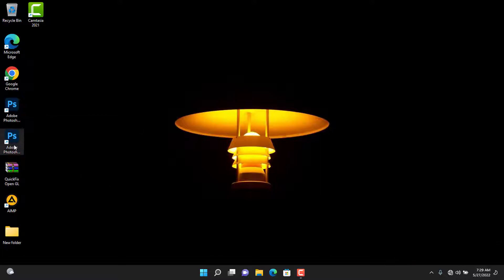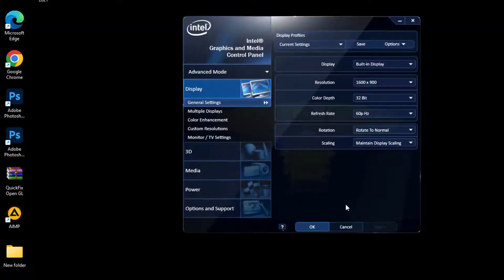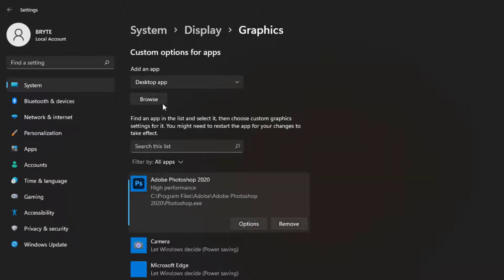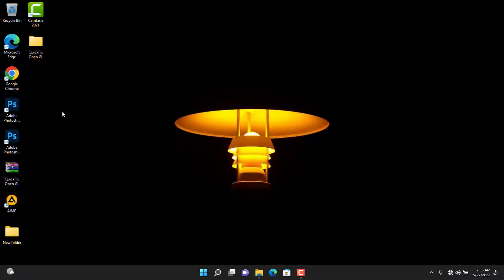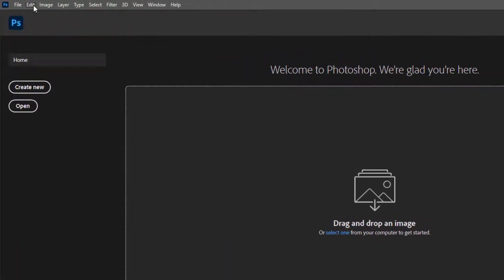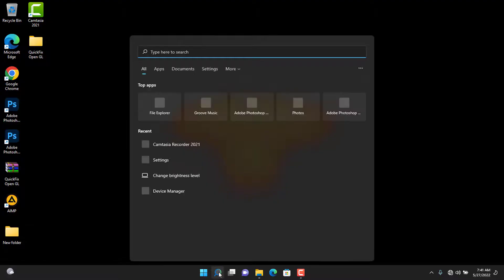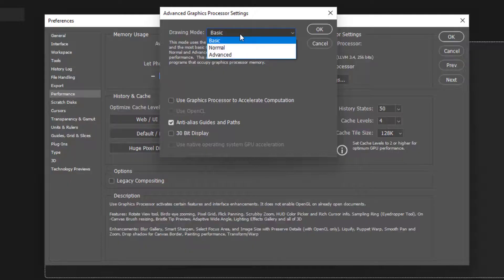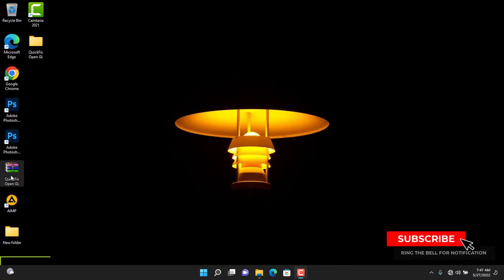How to Fix "Unknown GPU Error! Graphics Processor not Detected in Adobe Photoshop any Version!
In this tutorial, I will show you how to fix unknown GPU problem or error in adobe photoshop. I have tested it with Photoshop 2020, 2021, 2022, 2023, 2024 and all of them worked perfectly well.
I've been in this mess for a very long time and finally, I came out with these solutions that worked for me and i hope it will work for you too.

Download the File & Follow the Steps in the video!